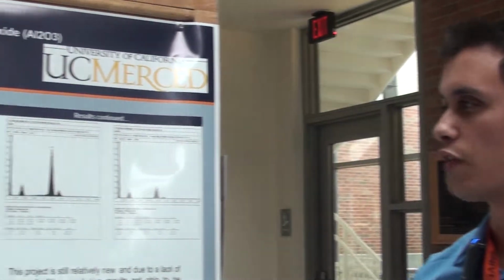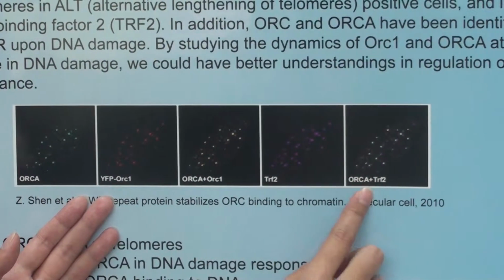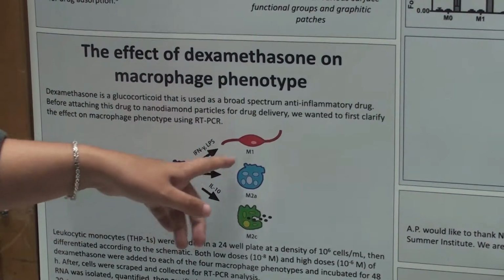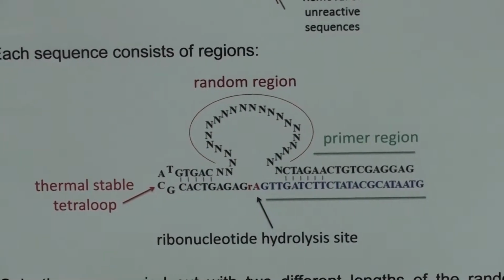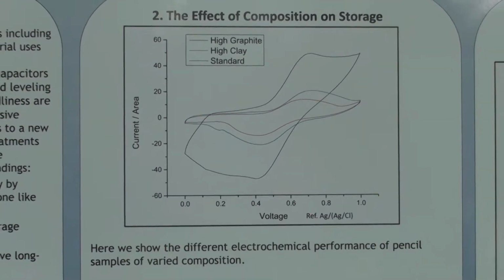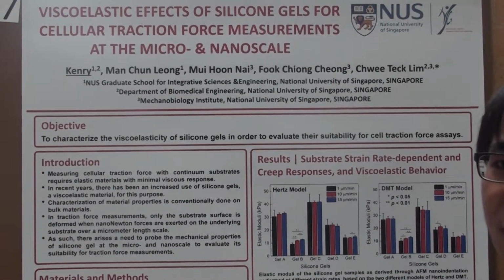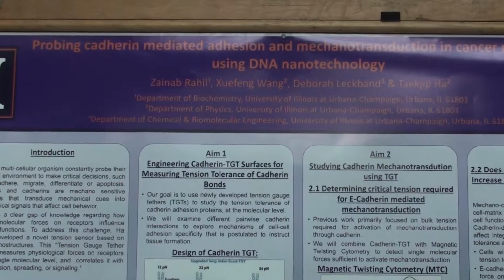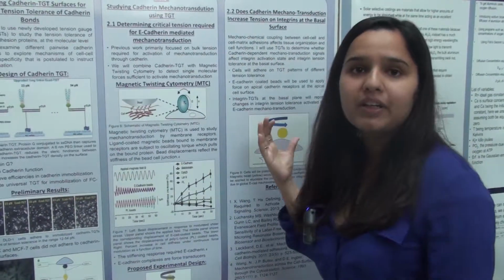BioNanotechnology Summer Institute 2014 - Poster Session 08/06/16